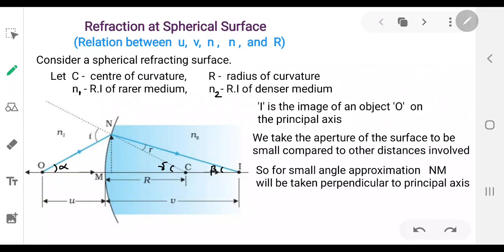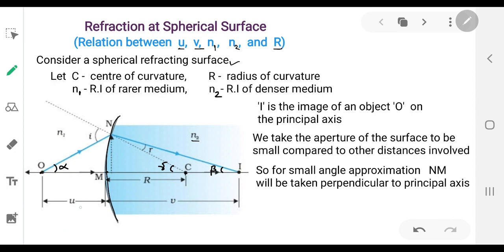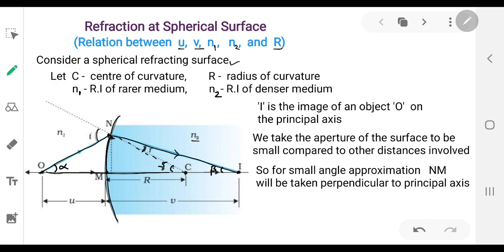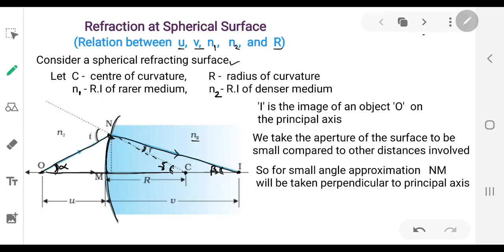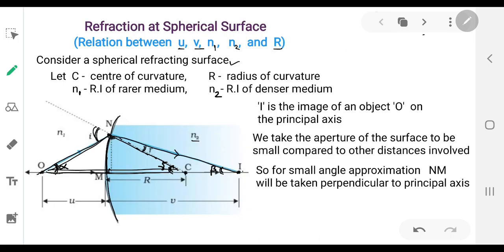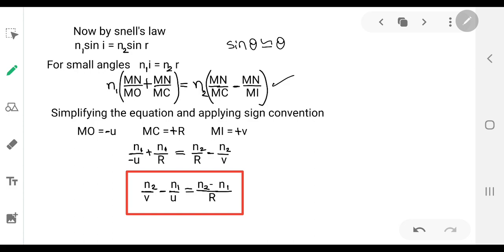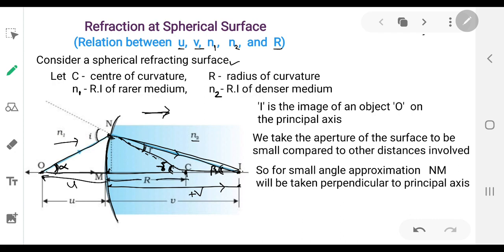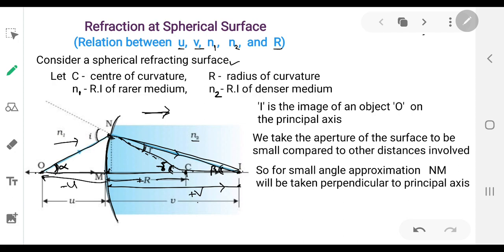Relation between u, v, n1, n2 and R for spherical refracting surface